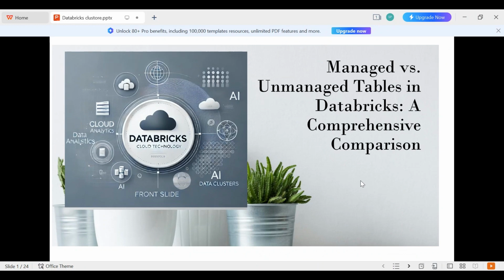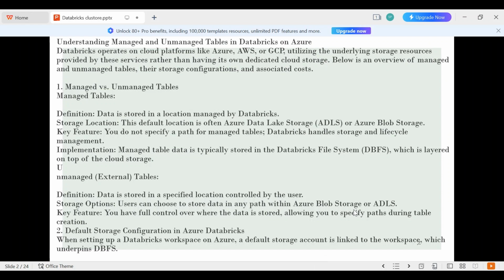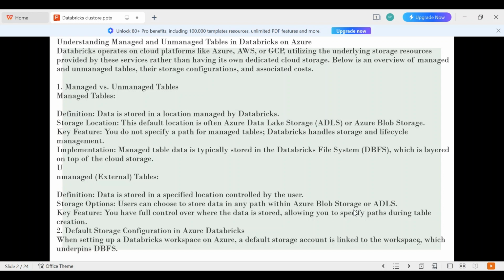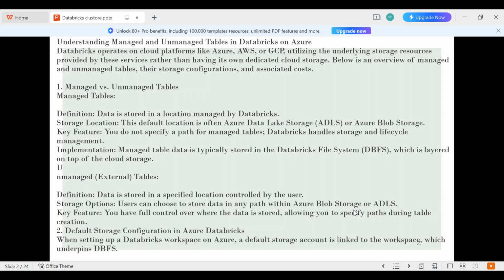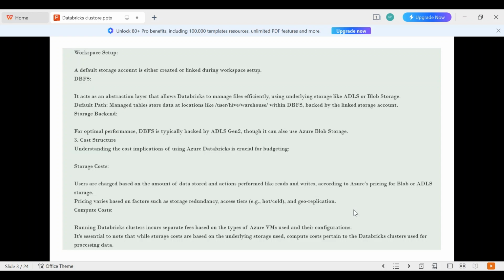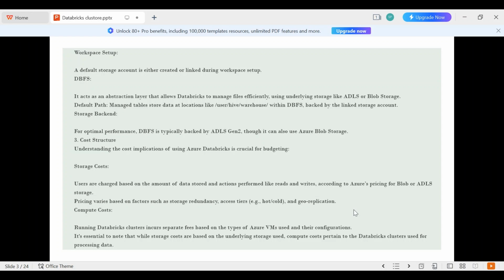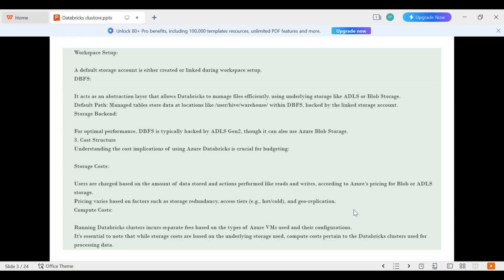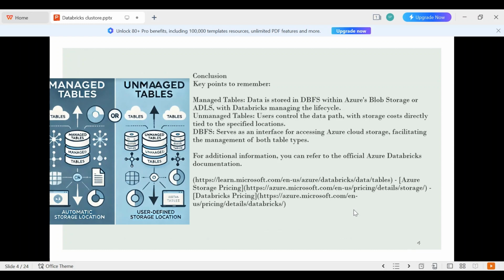Managed vs Unmanaged Tables in Azure Understanding Data Storage in Blob, DBFS and ADLS 5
Managed vs Unmanaged Tables in Azure Understanding Data Storage in Blob, DBFS and ADLS